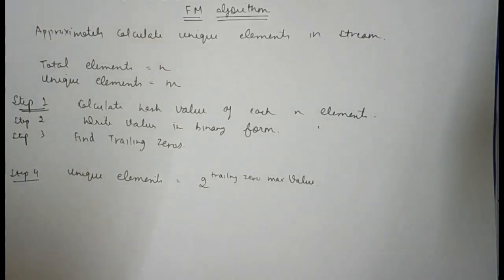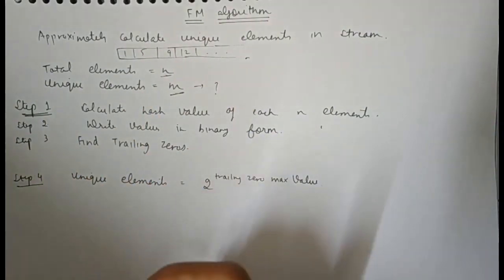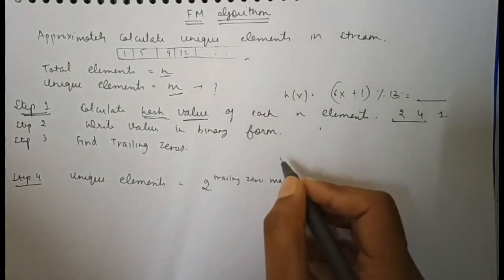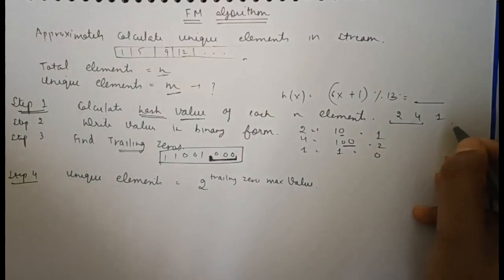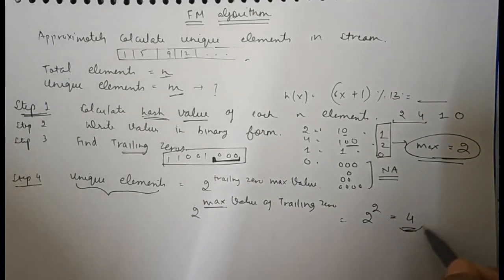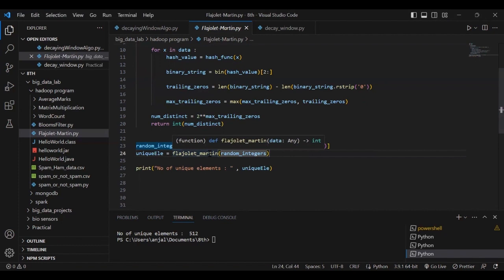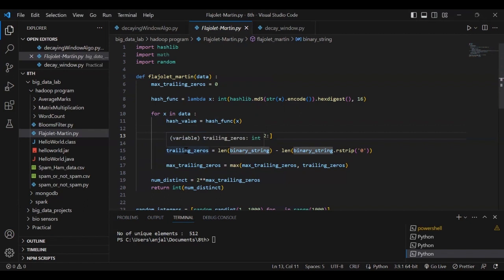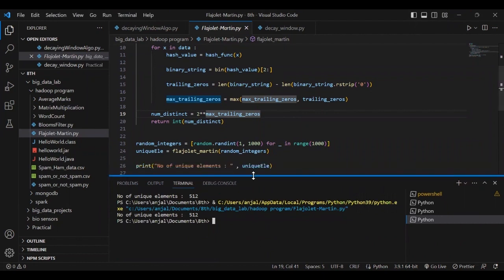Flajolet Martin (FM) Algorithm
This video describes Flajolet-Martin (FM) Algorithm used in estimating maximum number of possible distinct elements/items in a stream.The video is prepared by Anjali Sewani (11912046), Anjanli (11912044),  Amisha Chhoker (11912047) and Priyanka (11812021), students of B Tech (Computer Engineering) 8th semester, as part of their Big Data analytics lab class.